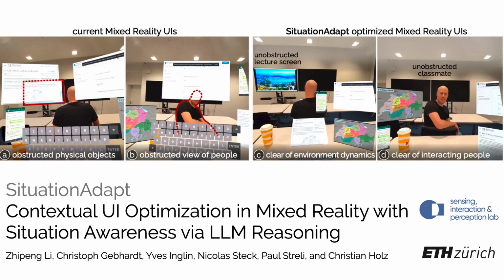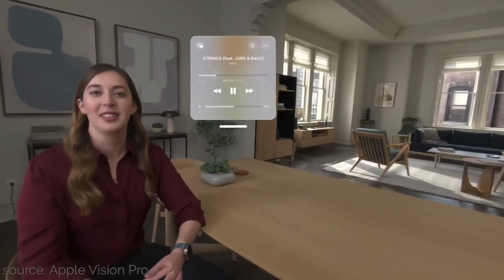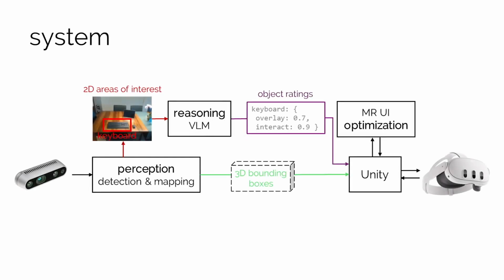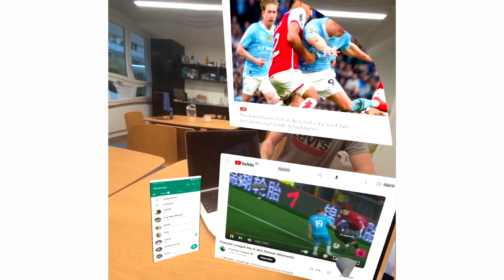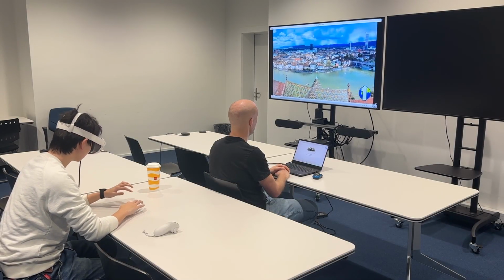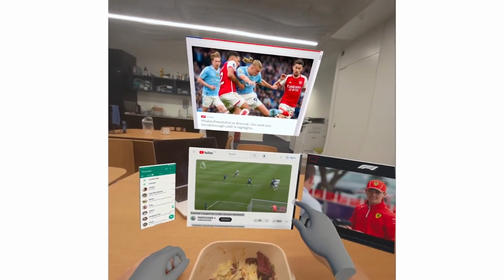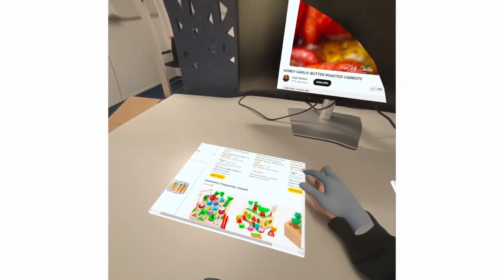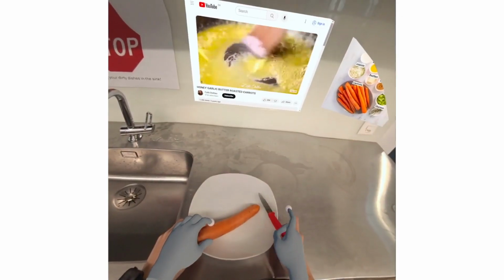SituationAdapt: Contextual UI Optimization in Mixed Reality with Situation Awareness & LLM Reasoning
SituationAdapt optimizes Mixed Reality UIs with situation awareness for dynamic environments. Integrating a VLM for reasoning about layout suitability, our method considers environmental & social cues for the optimization.

publication:
Zhipeng Li, Christoph Gebhardt, Yves Inglin, Nicolas Steck, Paul Streli, Christian Holz. SituationAdapt: Contextual UI Optimization in Mixed Reality with Situation Awareness via LLM Reasoning. In Proceedings of ACM UIST 2024.

Sensing, Interaction & Perception Lab
Department of Computer Science
ETH Zürich, Switzerland